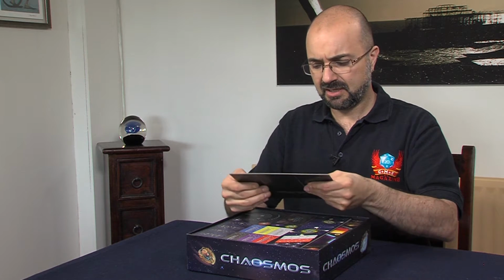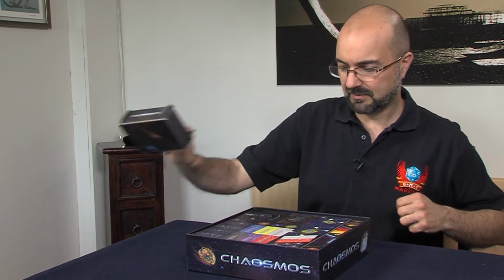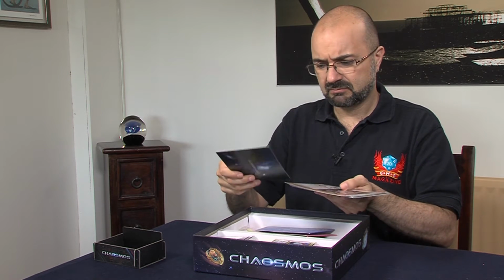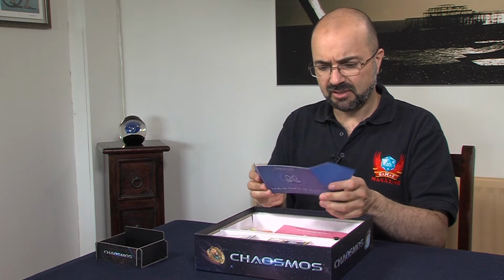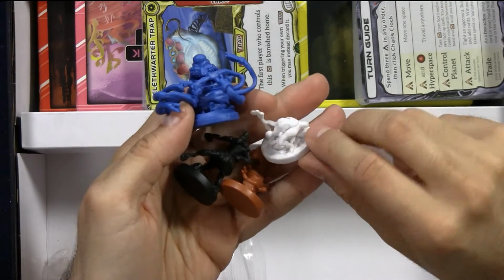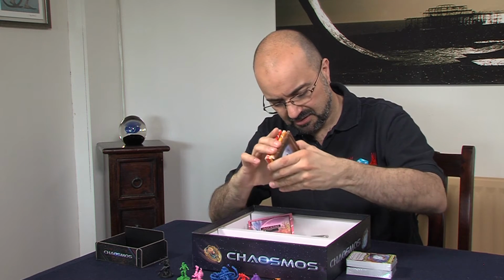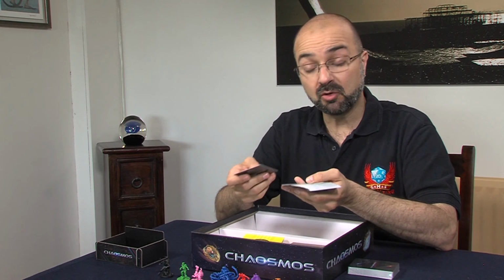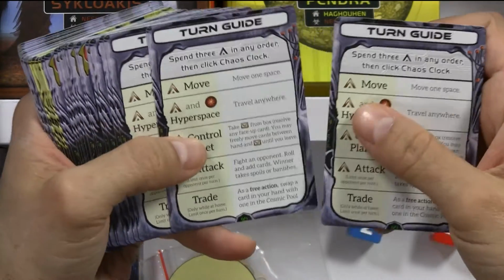Unboxing Chaosmos from Mirror Box Games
If the universe were to end and a new universe to be formed afterwards, aliens would be looking for the Ovoid, a mysterious artefact that would allow them to jump into the next universe and, basically, not die. But in order to do that, one would have to find other artefacts, trade, conquer, fight and think very hard to get the life saving device.

That is the premise of Chaosmos and that’s what the players have to do it to find a way to locate the aforementioned Ovoid and jump into the next reincarnation of the universe.

Chaosmos funded in Kickstarter with great success and they unlocked a few stretch goals, so it should be a pretty good game.

But, as usual, we have to wonder if the contents of the box are worth the amount of money you have to spend to get your hands on it.

Well, let’s find out!